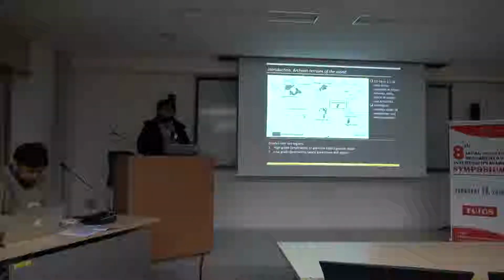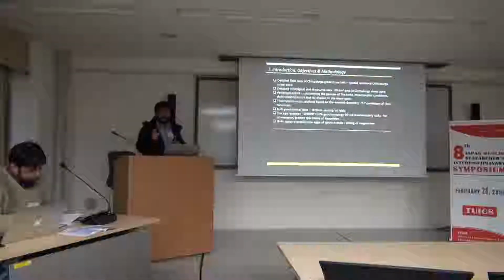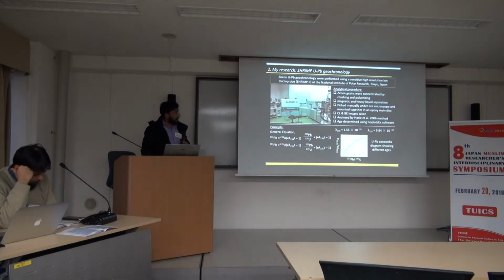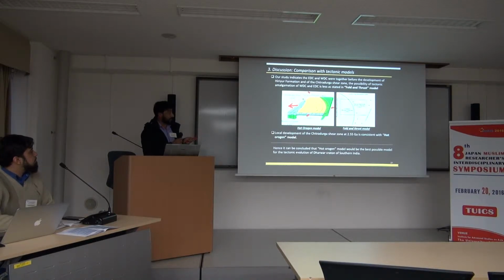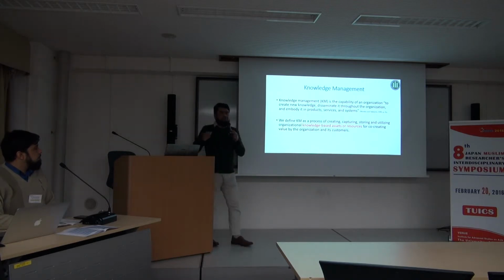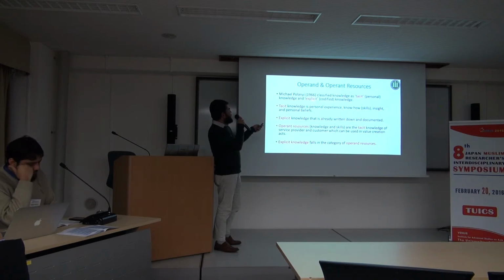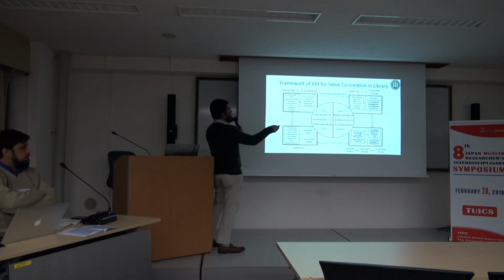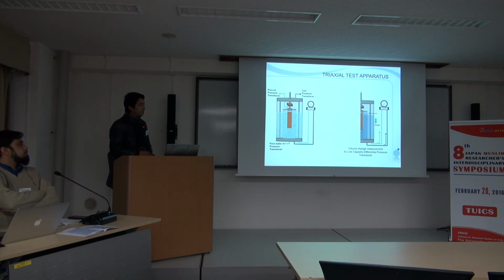JMRIS 2016 Part 8